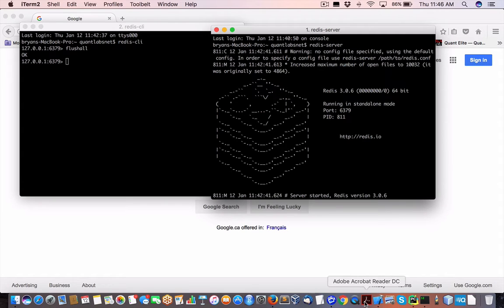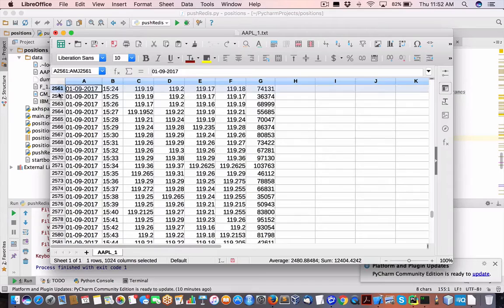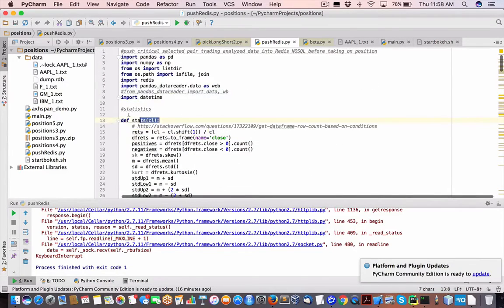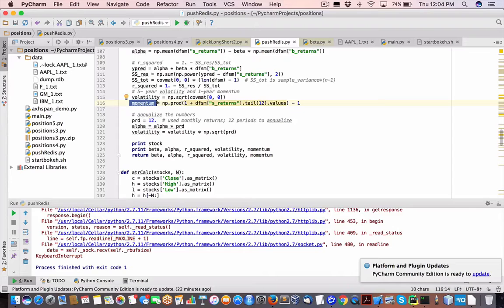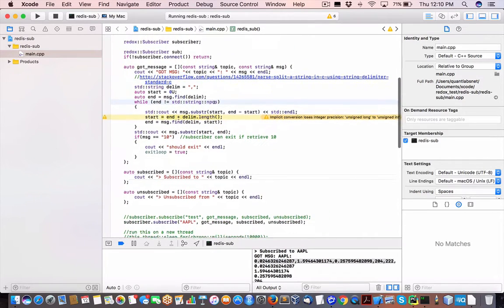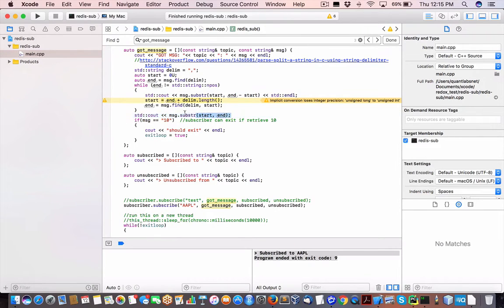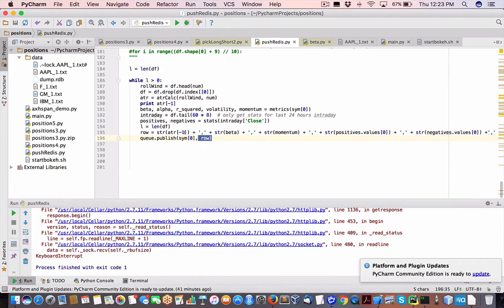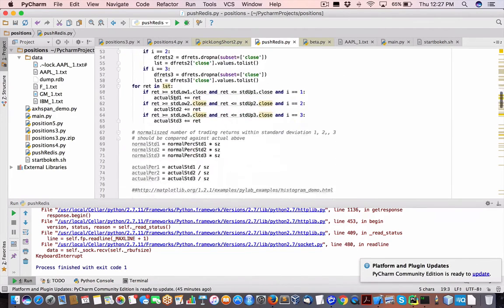Source code walkthrough of Python C++ message queue with market entry exit algos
'simpler' demo of the crust of this queue for managing open positions to close/exit out of market.